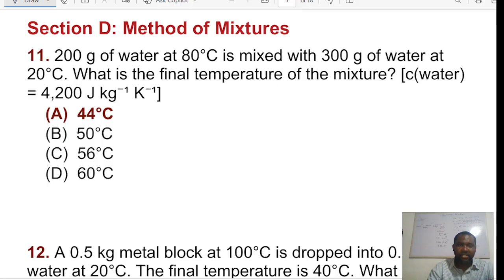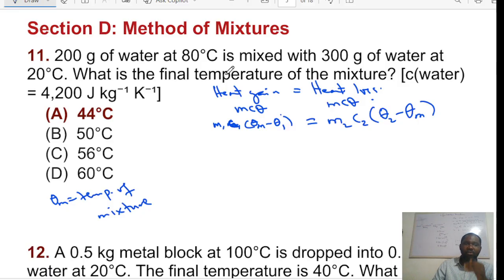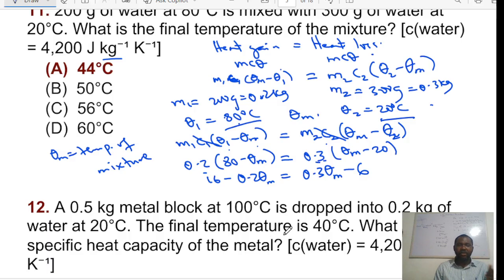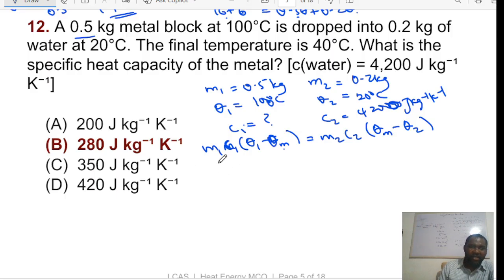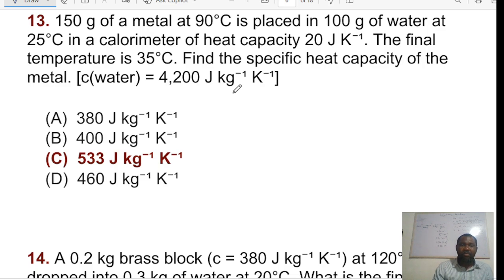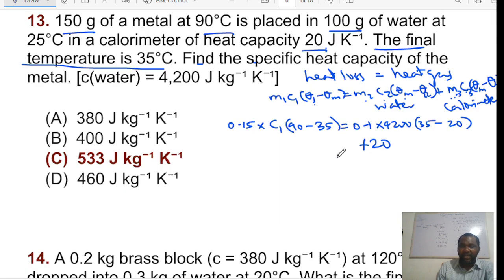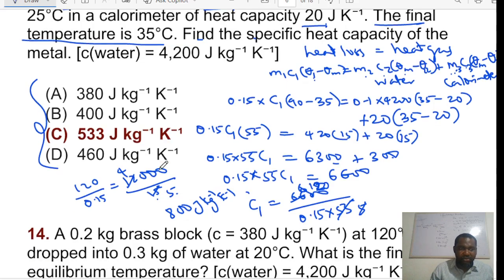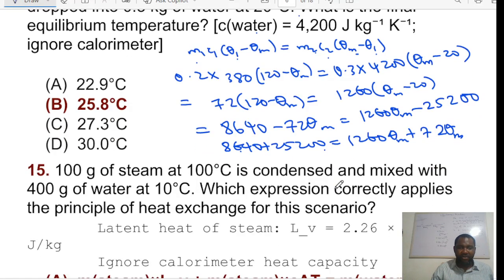mcq on heat, heat capacity and specific heat capacity pt2